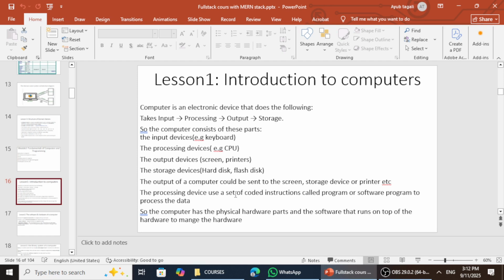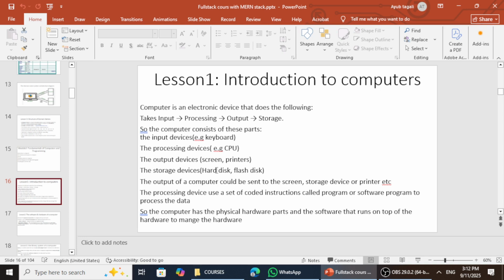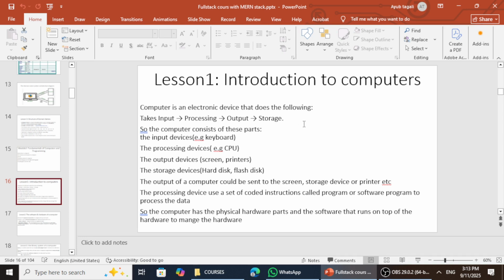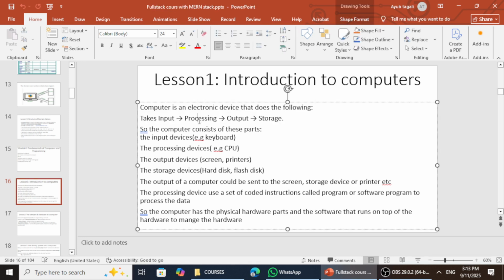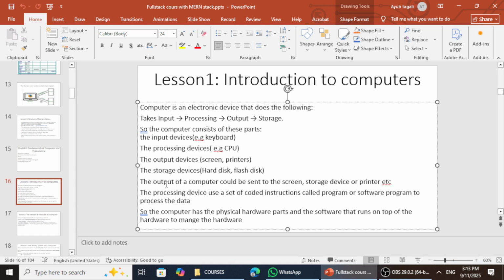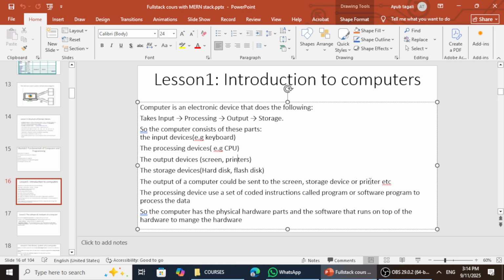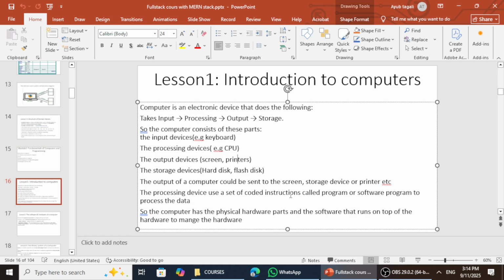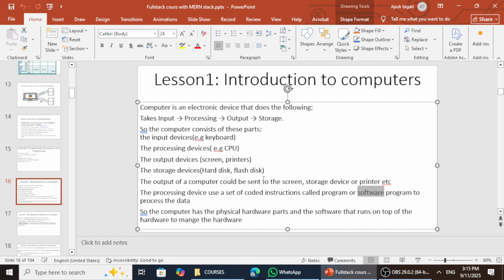M2-L1 Introduction to Computer(Web)